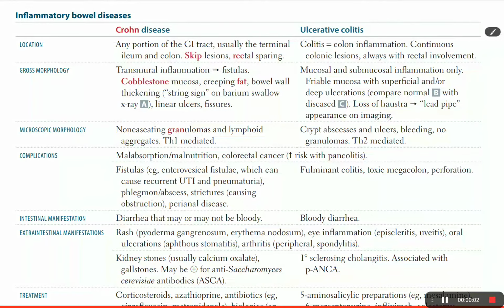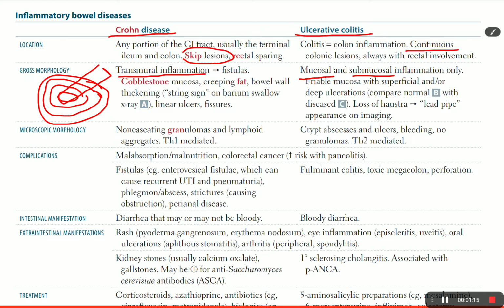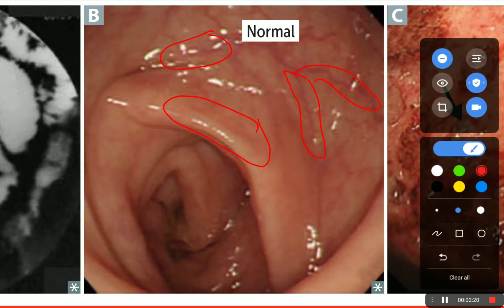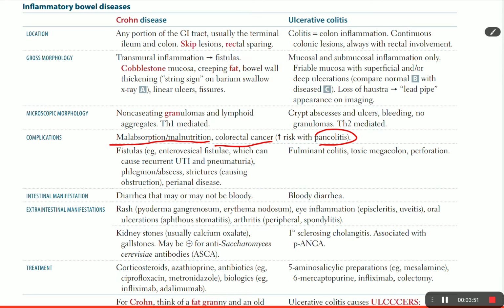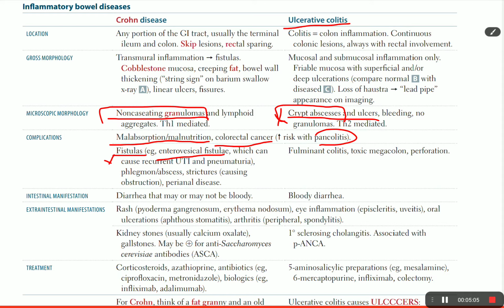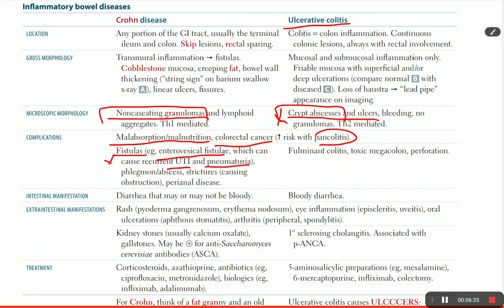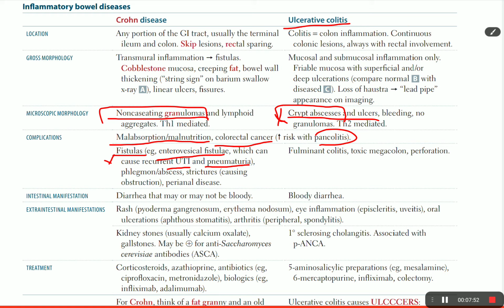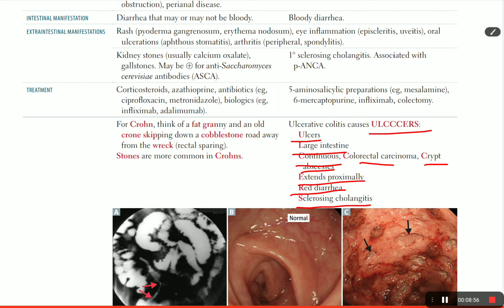Up To Date - GIT PATHOLOGY (part 7) [ INFLAMMATORY BOWEL DISEASES ]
For everyone in medical field Especially who want to take USMLE exams , we doing a rapid review for first aid step one ..
لكل من هو في المجال الطبي ...
ويريد التحضير لامتحان الزمالة الامريكية🇺🇸 🗽🚀...
او حتى تحديث معلوماته السابقة
نقوم في هذه القناة بشرح كتاب الfirst aid بطريقة مبسطة وبمقاطع قصيرة لكي نبقى بعيدين عن الملل والرتابة ...
🌹🌹ادعمونا بالاشتراك لكي نستمر .. 🌹🌹